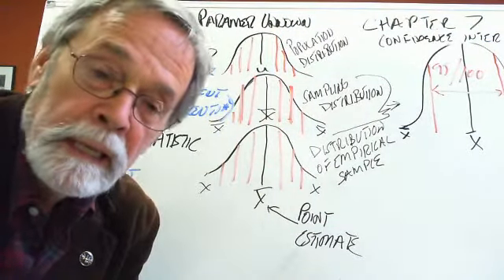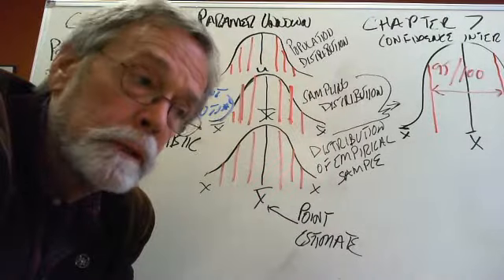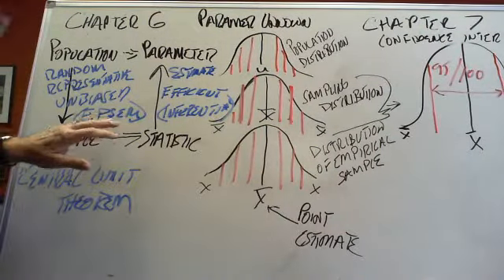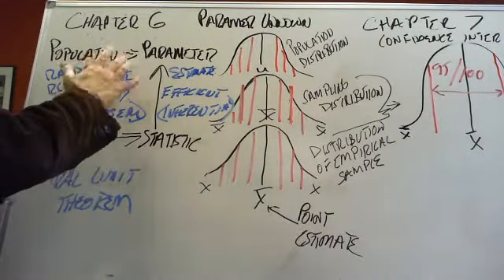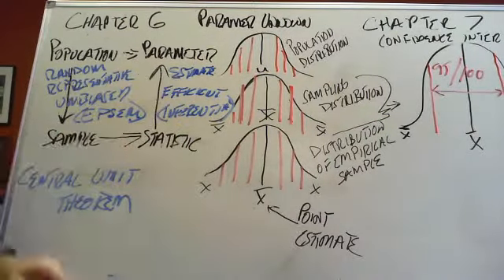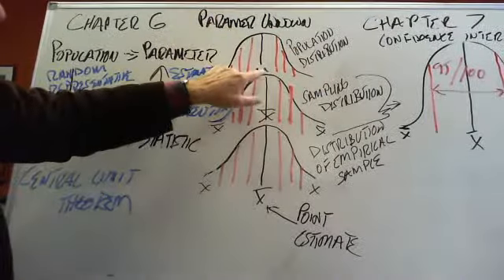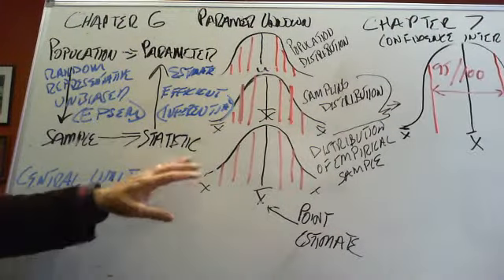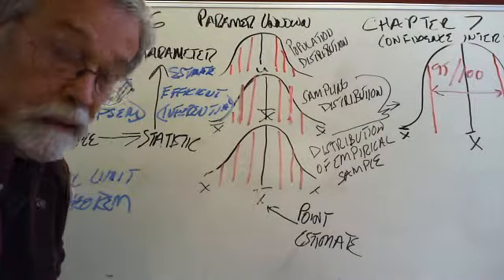SOCI 3311 Chapters 6 and 7 Exam Review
Exam 2 Review SOCI 3311 Healey Chapters 6 (Inferential Statistics) and Chapter 7 (confidence Intervals)